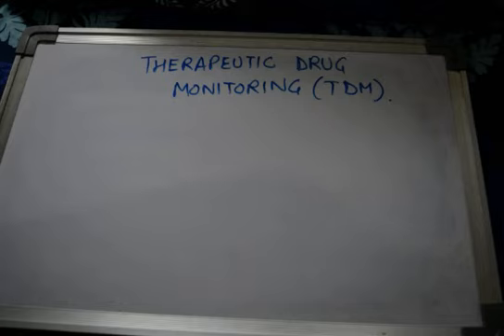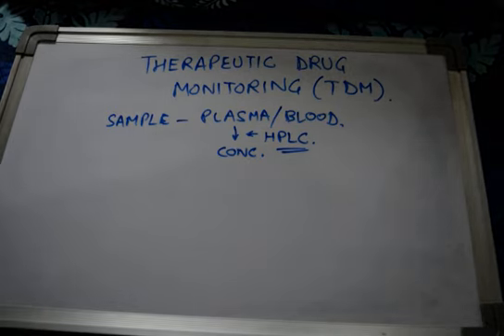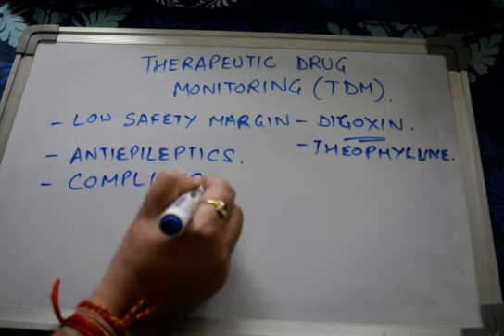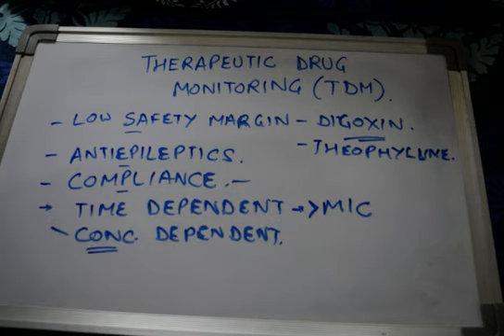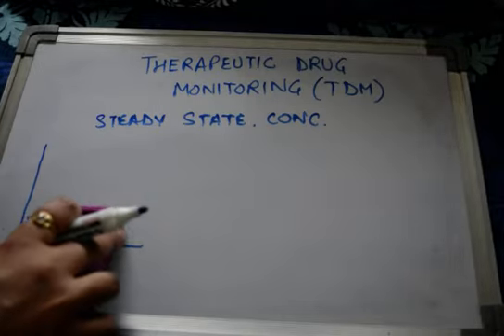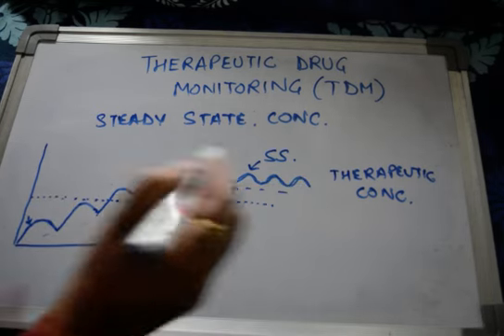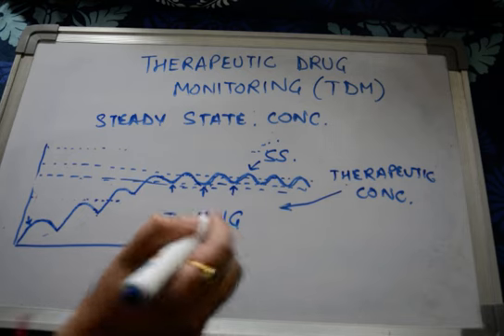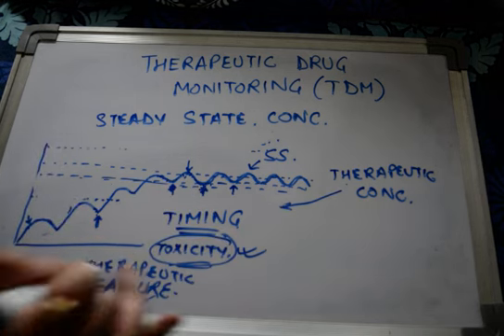GENERAL PHARMACOLOGY BASICS - THERAPEUTIC DRUG MONITORING (TDM)